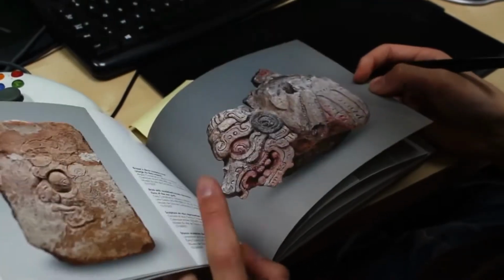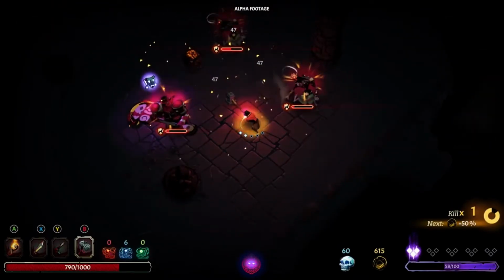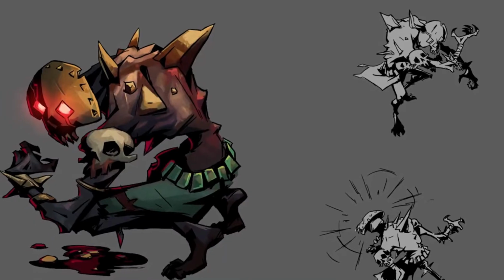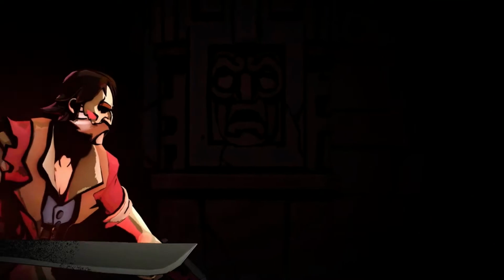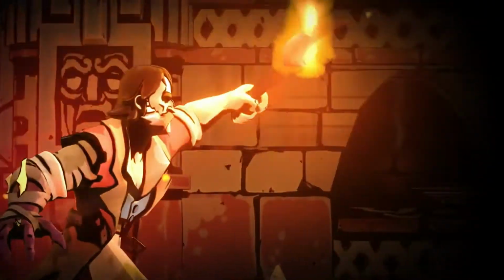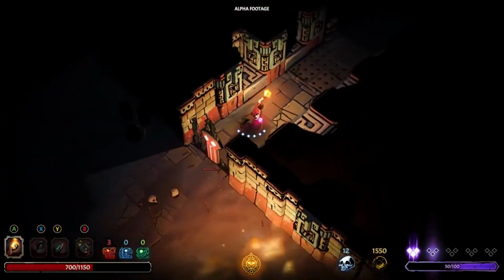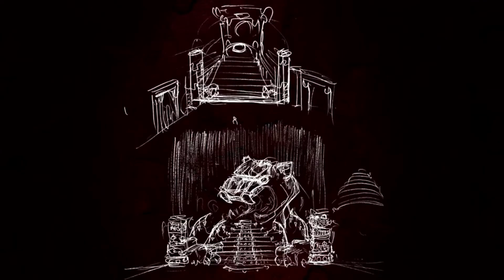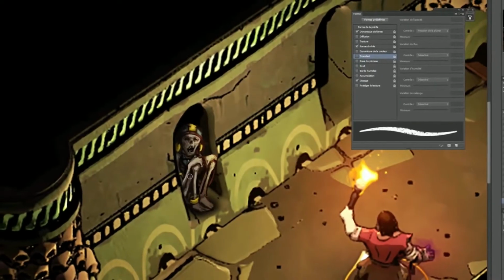Curse of The Dead Gods - Dev Diary 2 - Face The Temple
Well, HELLO and WELCOME to the Video!!!  Food and Drink Reviews, Gaming, Cloud Gazing, Unboxings, Product Reviews etc...

A Real Variety Channel.